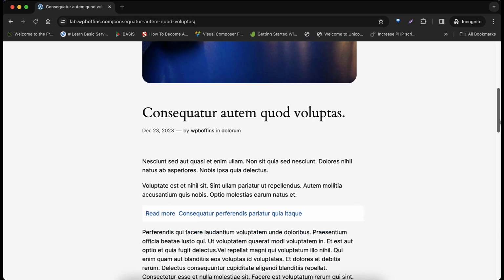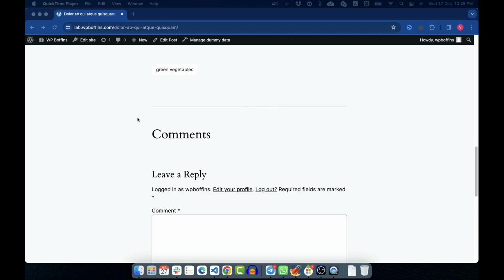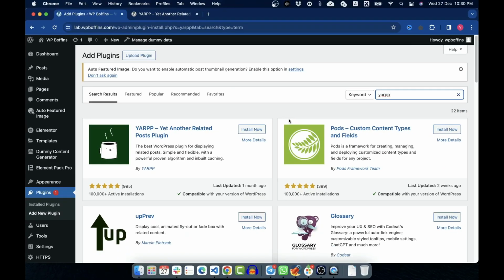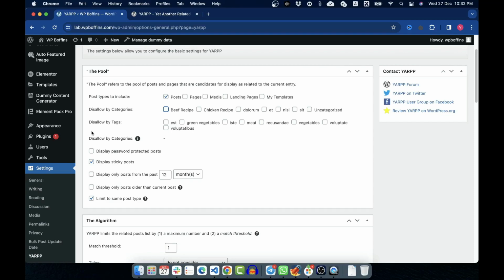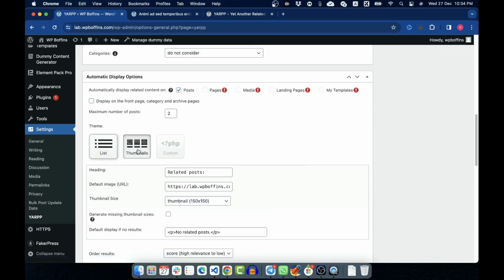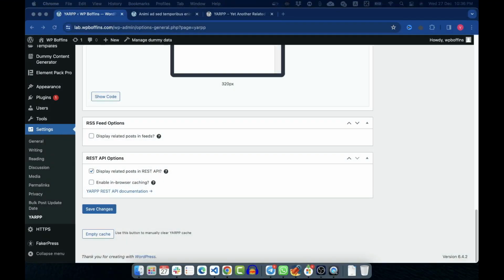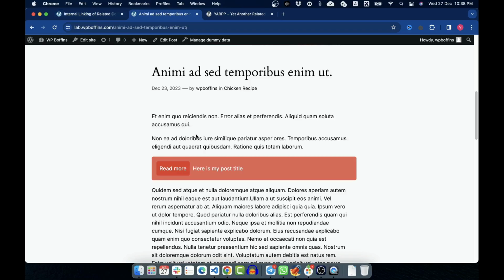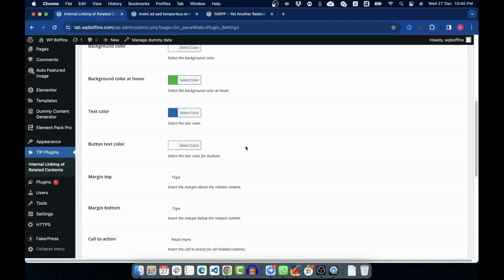How to Add Related Post in WordPress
In this video tutorial I will walk you through on how to add Related Posts in WordPress  Posts/Page using a free plugin called "yet another related post plugin" plus a bonus free plugin to add related post inside the content.

 In this tutorial, we'll guide you through the steps to implement a related posts section, making it easier for your visitors to discover more of your valuable content.

A related posts section not only enhances navigation but also keeps your audience engaged with relevant articles, reducing bounce rates and increasing the time spent on your site. Join us as we explore different methods and plugins to seamlessly integrate this feature into your WordPress website.

Whether you're a blogger, business owner, or content creator, adding related posts can significantly improve the discoverability of your content. We'll cover customization options, plugin recommendations, and tips for optimizing related posts for maximum impact.

Learn how to add related posts in WordPress and take your website's user experience to the next level. Enhance content navigation, increase user engagement, and make your WordPress site more dynamic and user-friendly.